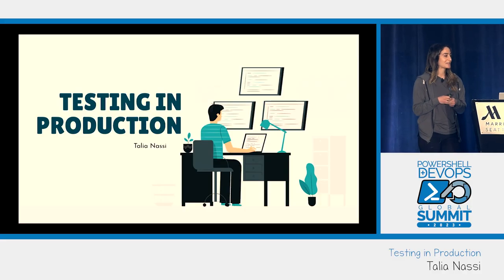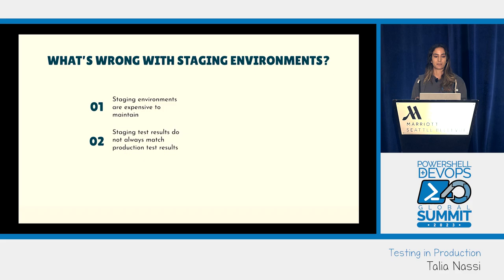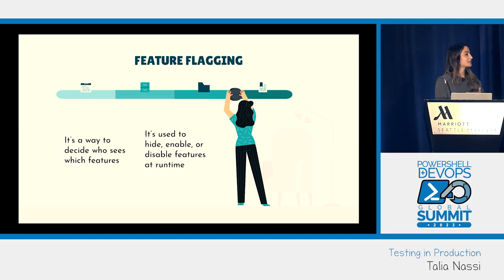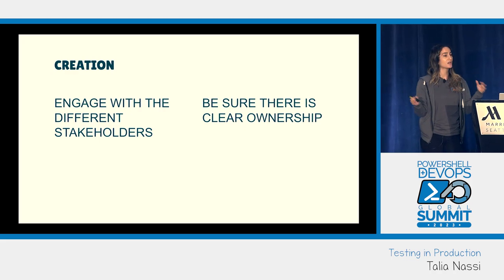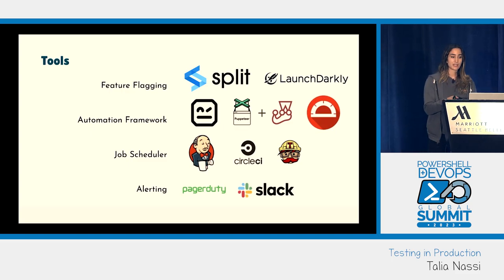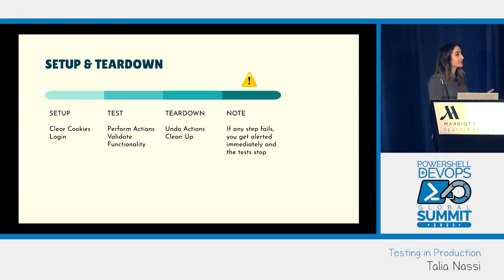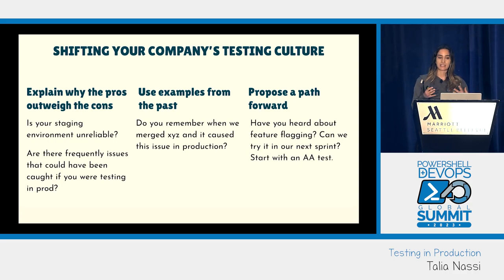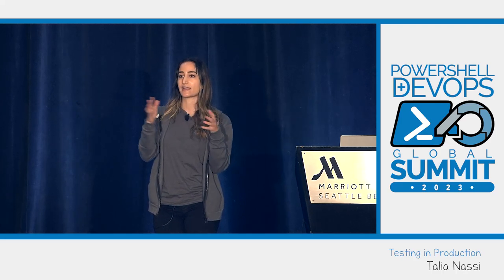Testing in Production by Talia Nassi